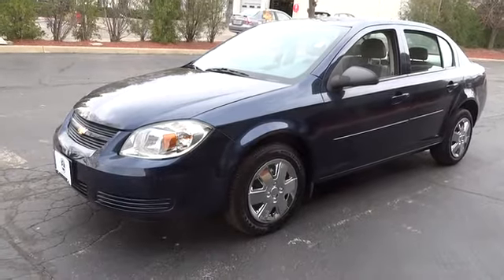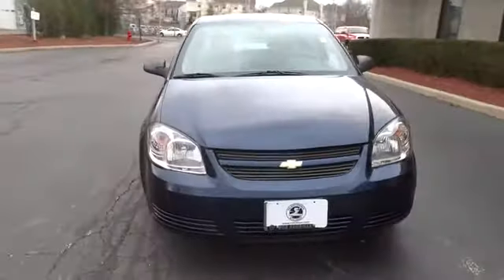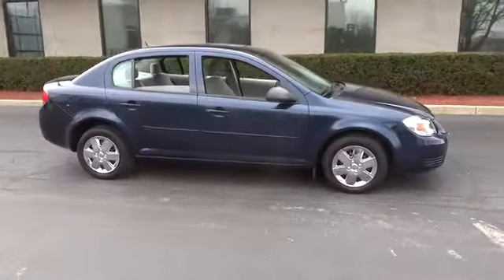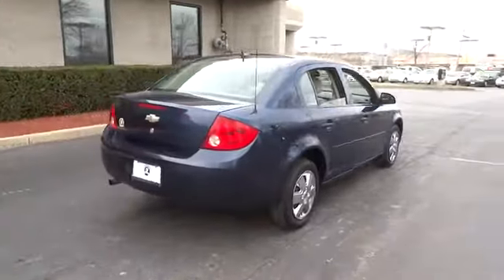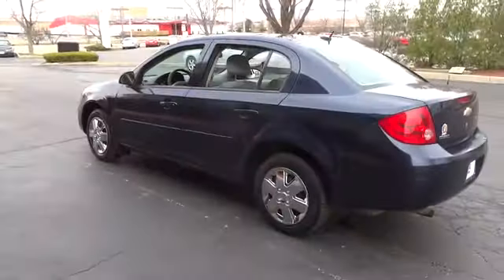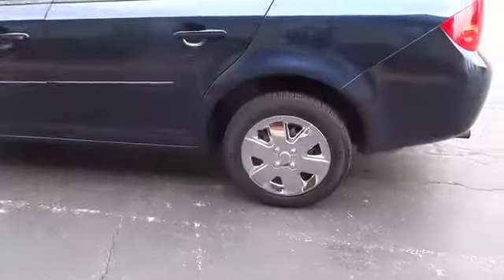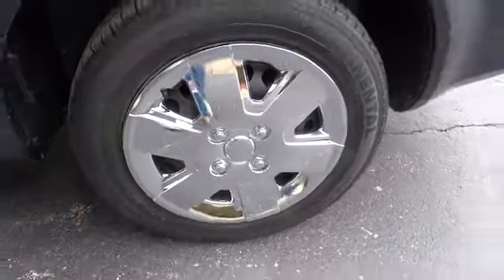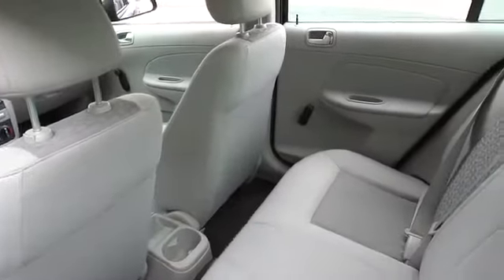2010 Chevrolet Cobalt Chicago, Schaumburg, Hoffman Estate, Arlington Heights and Palatine,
Rohr-Max: Servicing Hoffman Estate, IL near Chicago, Schaumburg, Arlington Heights and Palatine, Illinois
2010 Chevrolet Cobalt LS - Stock#: P1829 - VIN#: 1G1AB5F55A7217270

Rohr-Max
125 West Higgins Road